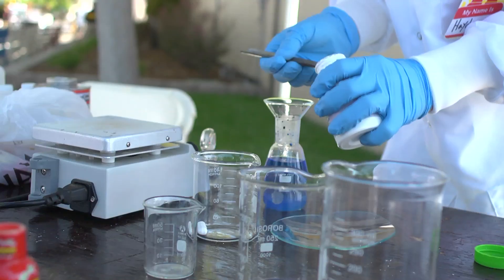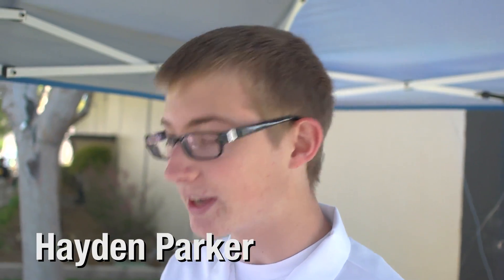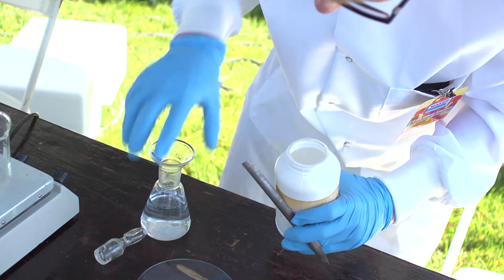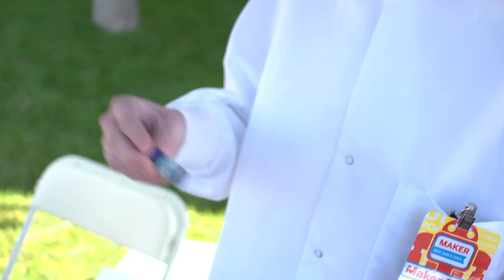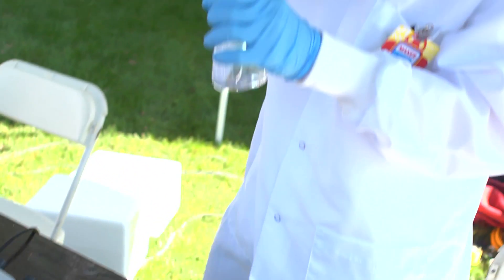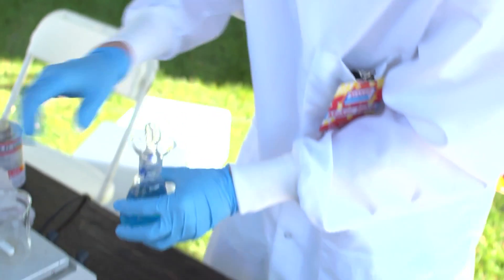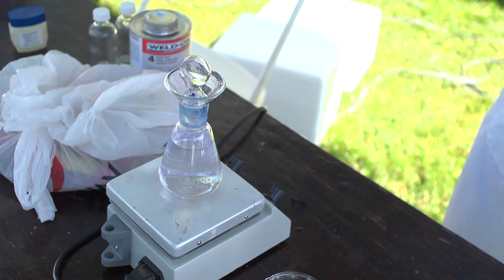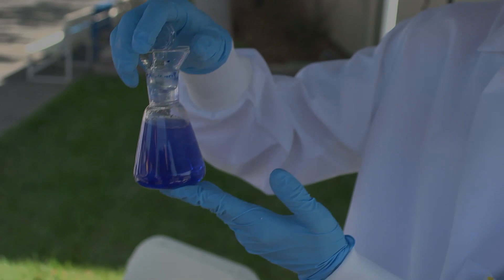Young Scientist Demonstrates Amateur Chemistry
Hayden Parker has developed a home chemistry lab and demonstrates some of his experiments at Maker Faire Bay Area 2011. In the featured process, he turns a blue solution clear, and then back to blue again, almost as if it were magic.